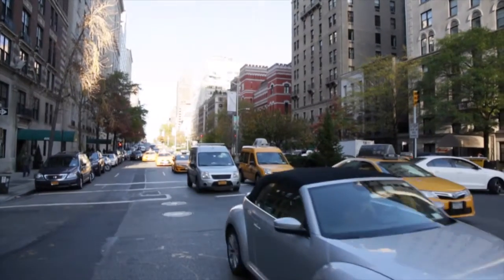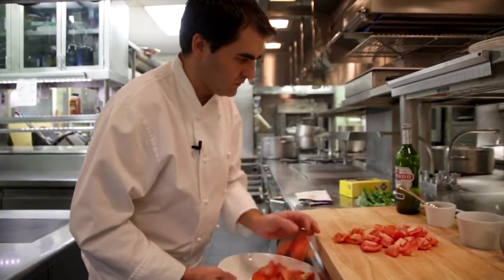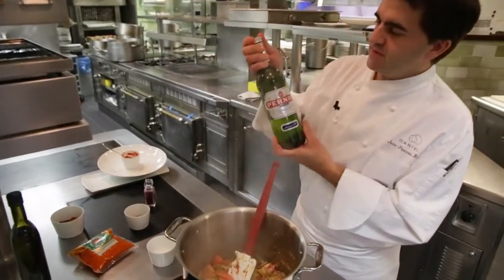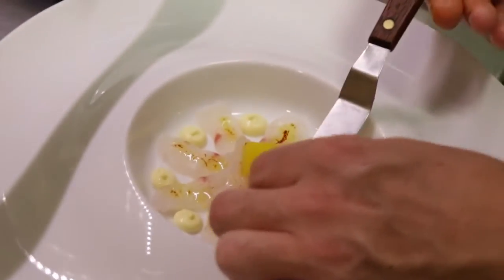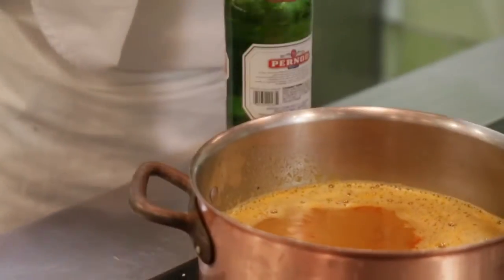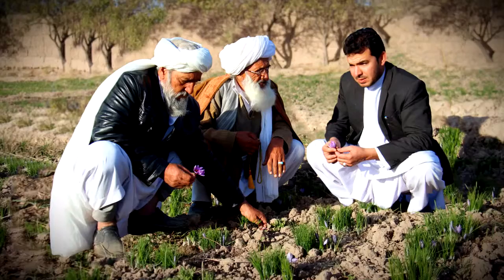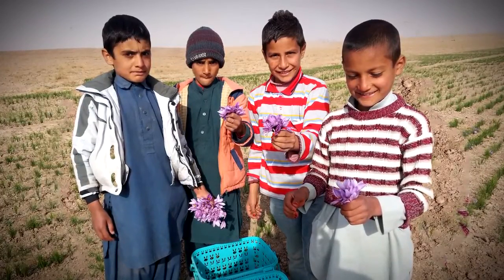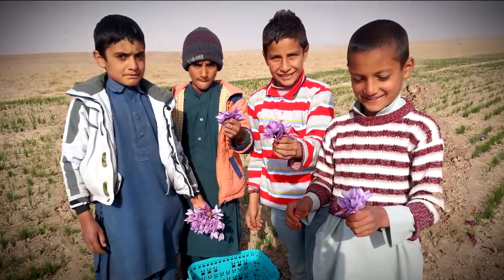Rumi Spice Saffron recipe at Daniel Restaurant in NYC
Rumi Spice is a team of military veterans that support Afghan farmers by giving you direct access to their fairly traded and sourced artisanal saffron. This recipe is created at Daniel in NYC, using Rumi Spice's Saffron.